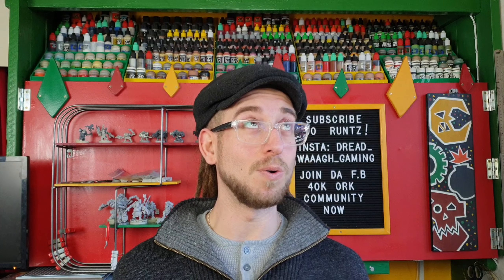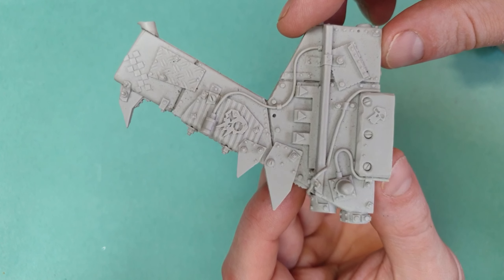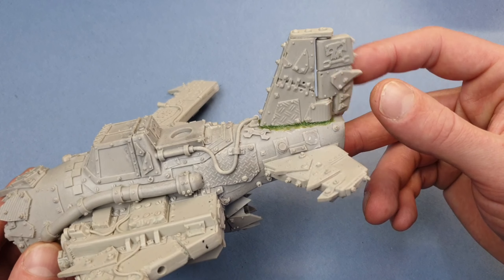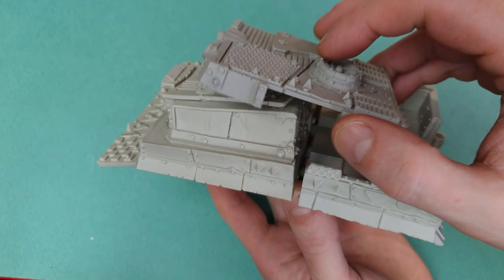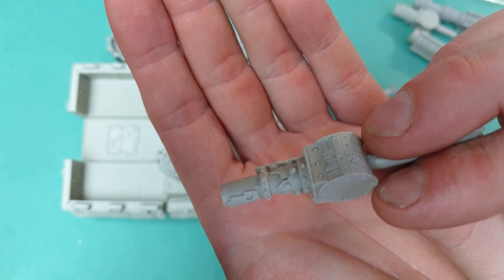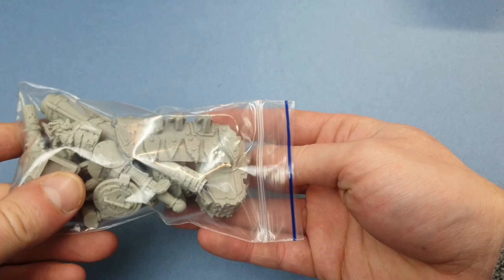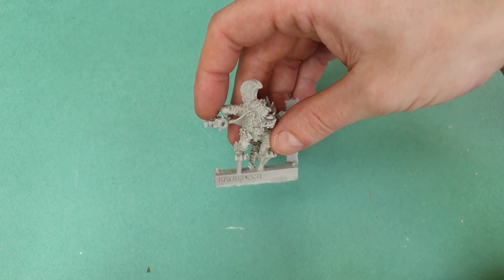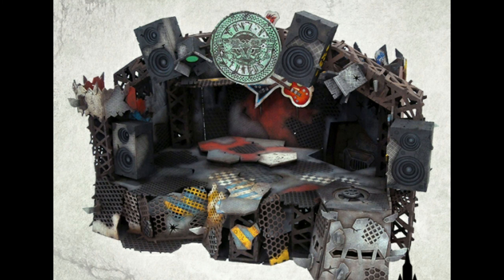Kromlech | 3rd Party Focus | Orktober Goodies Unboxed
so we finally got to arguably the biggest and Orkiest of all the 3rd Party companies that caters for us greenskins; KROMLECH!

there is so much to say and show when it come to these guys that I've just had to trim it right down to focus on just a few products. namely the Orktober 2019 offerings that were exclusive at the time.

dont forget to check out Kromlech and tabletop scenics products over at;

HELP UPGRADE THE SHOW!
Dread has so far delivered his show from a mobile phone as he doesn't have a worth-while computer. It's about time we upgraded the channel!
All donations will be used to buy a computer for Dread Waaagh Gaming:

If you would like to support Dread by buying something for the channel directly, you could take a look at the channel wish list here:
(Items can be purchased and they will automatically be shipped to Dread to use on the channel. Please let me know if you DO NOT want a shout out for your contribution as otherwise I WILL shout out to anyone who does help)

The amazingly talented and unstoppable Geargutz has bad ass Ork creations for dayz!

And if YOU want to SHARE YOUR OWN WORK and have it maybe feature on the show or recieve feedback from Dread or the community, be it Orks, Gaslands, Aeronautica, or anything else Dread covers in his show...

Thanks to Necrobunny who provides artwork, you can check out more @Necrobunny on instagram

Thanks to Da Pale Orc for helping Dread with an intro and outro and being a generally useful git in the community full stop:

And lastly a special thank you for those closest supporters of the channel who regularly help me on a personal basis. You know who you are.

All images, miniatures, or any other trademarks are either registered, trade marks or copyright to their respective company owners. Used without permission in some cases. In such cases no challenge to their status intended.